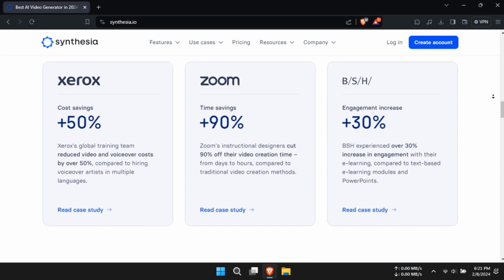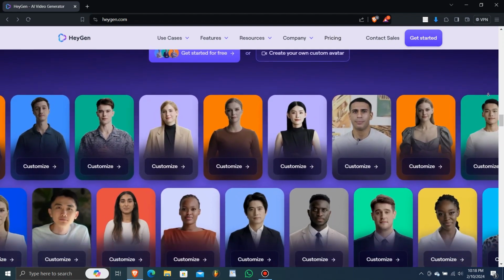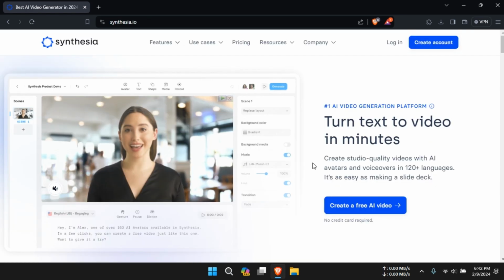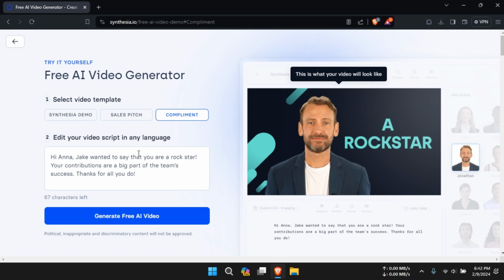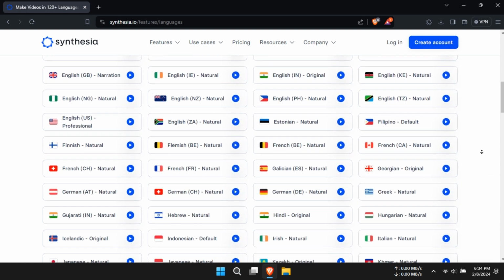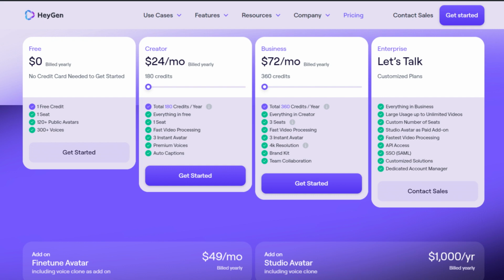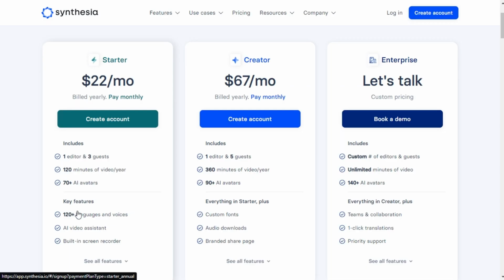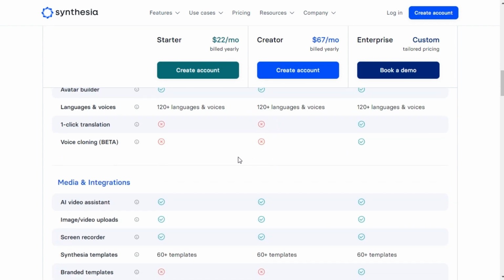Heygen vs Synthesia | Which one is better in 2025?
In this video we are going to explore HeyGen vs Synthesia in 2025. Which one is better and which one should you use? Actually, in 2025, both HeyGen and Synthesia excel in AI-driven video synthesis. HeyGen offers realistic facial animations and customizable storytelling, while Synthesia boasts scalability and multilingual support. The choice depends on individual needs and preferences.
Drop your comments and questions below.